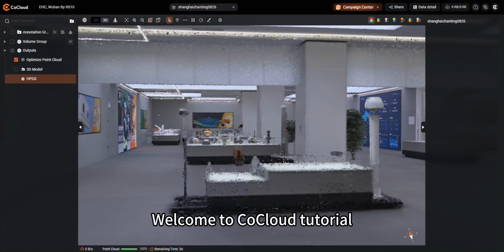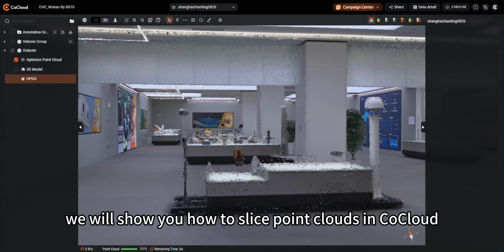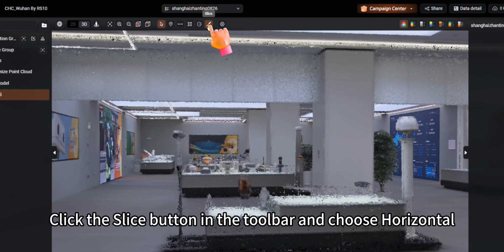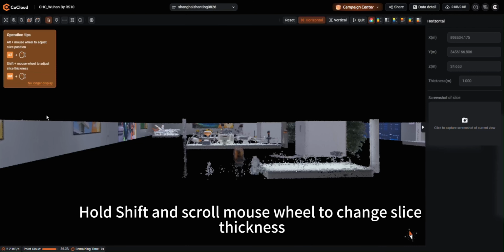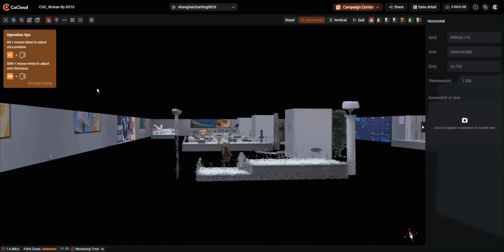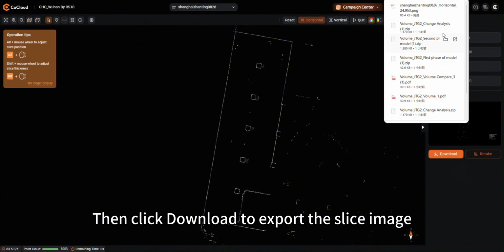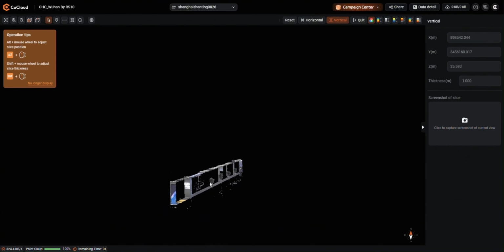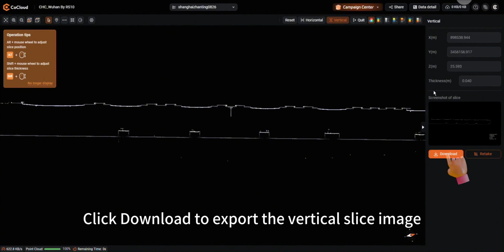CoCloud | Point Cloud Slicing in the Cloud | CHCNAV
Many projects need cross-sections of point clouds, horizontal or vertical. Slices help generate section views and support analysis. This CoCloud tutorial shows how to slice point clouds in the cloud. CoCloud is CHC Navigation's cloud based 3D data processing software.

In this video:
- Why cross-section slices matter for analysis
- Creating horizontal and vertical slices in CoCloud

Part of the CoCloud function tutorial series. Watch the full playlist for the complete cloud workflow.

About CHC Navigation
CHC Navigation (CHCNAV) designs high-precision GNSS receivers, RTK positioning systems, LiDAR and SLAM laser scanners, and machine control and auto-steering solutions for surveying, mapping, construction, and agriculture, used by professionals in more than 140 countries.

Follow CHC Navigation on LinkedIn, Facebook and Instagram (links in the channel header).